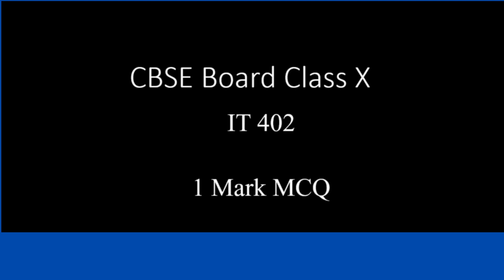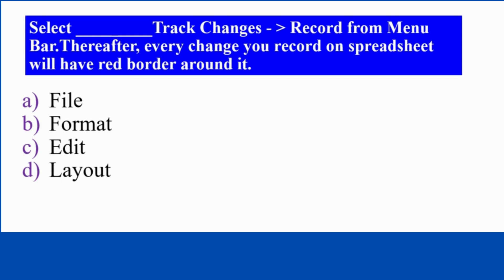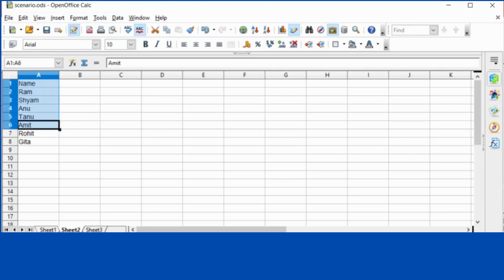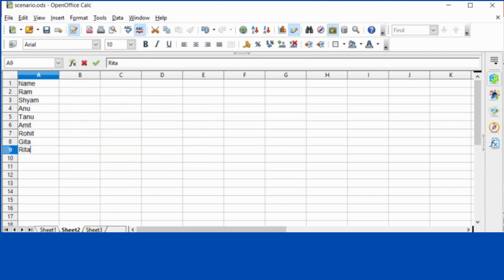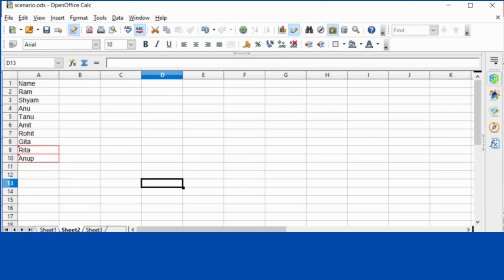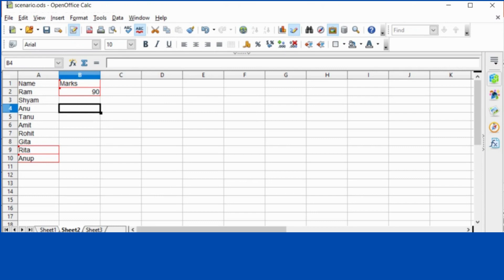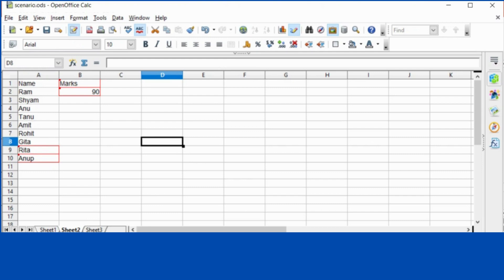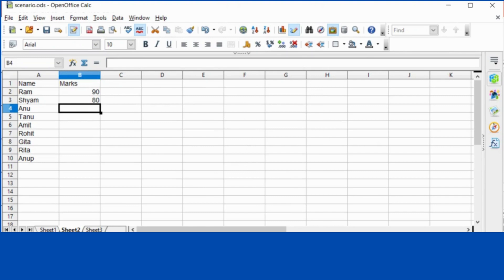How to record changes in Open Office Calc Spreadsheet? | IT 402